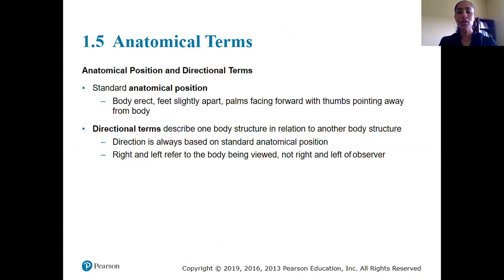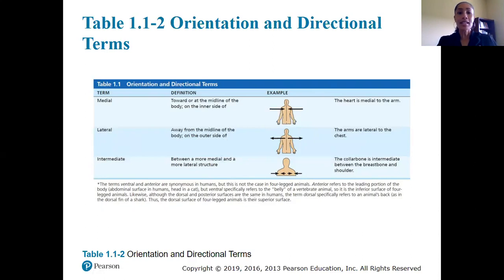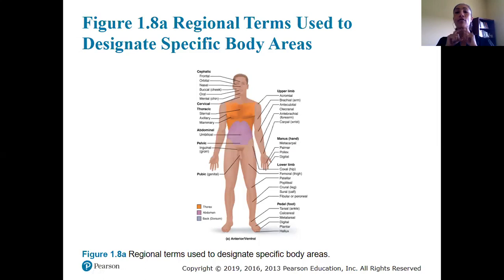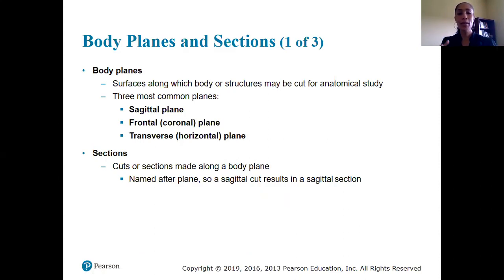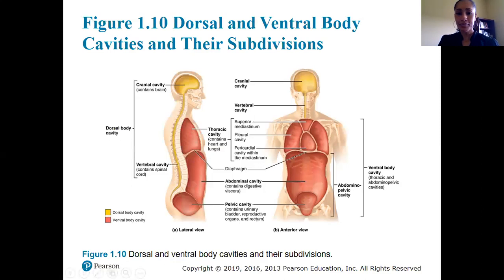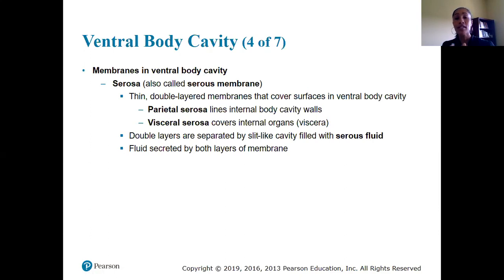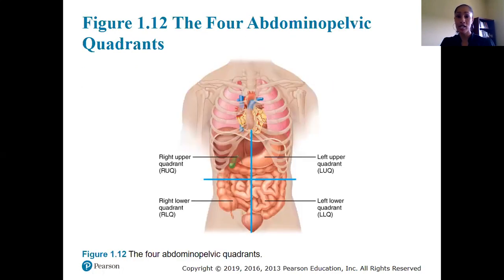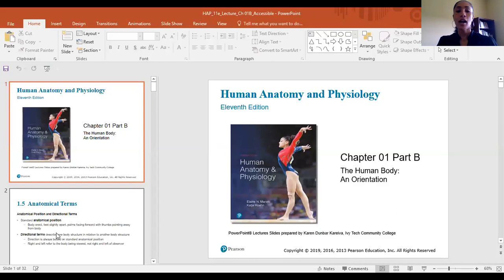Dr. Edward's Lecture: Chapter 1 - Introduction to Human Anatomy and Physiology - Part B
Please let me know how I can help you understand the discipline more!